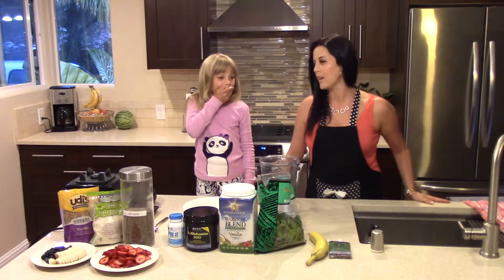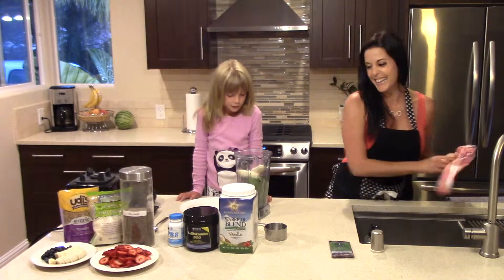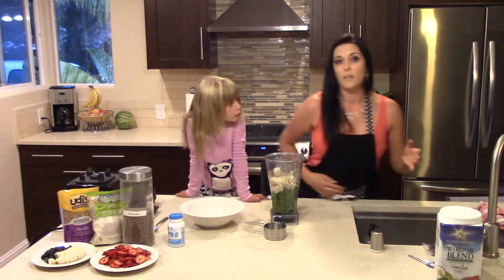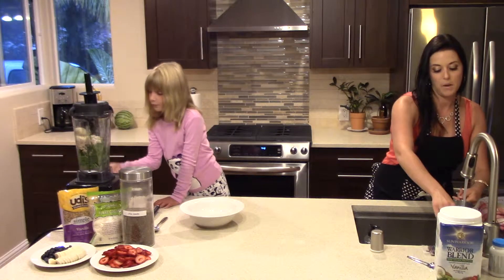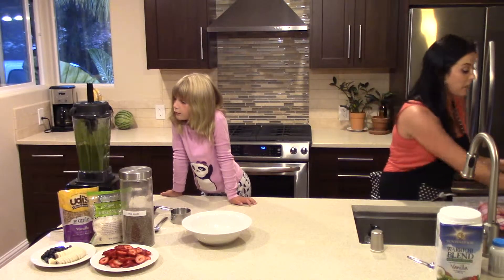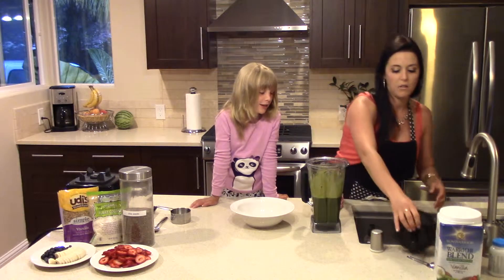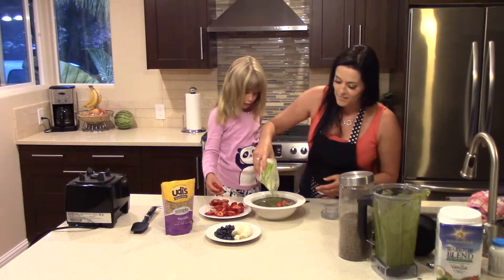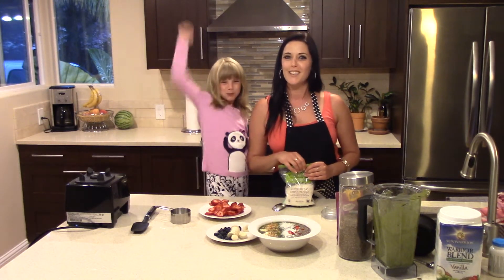Green Acai Smoothie Bowl